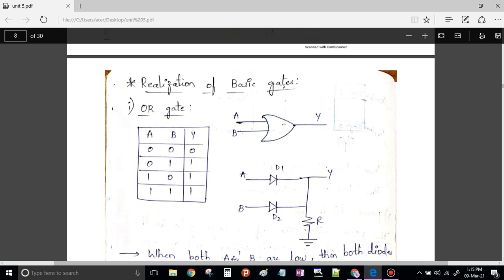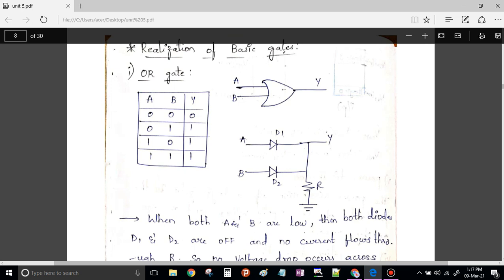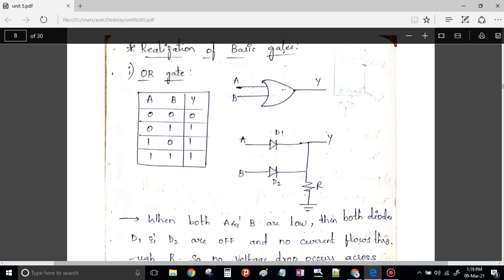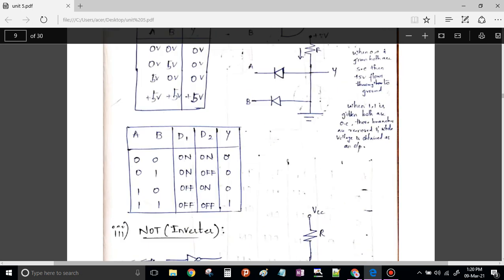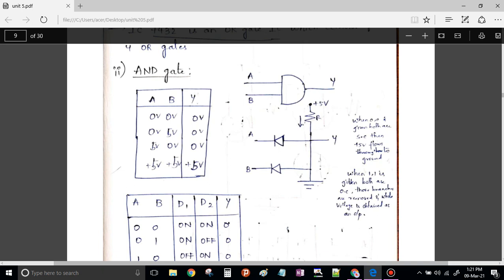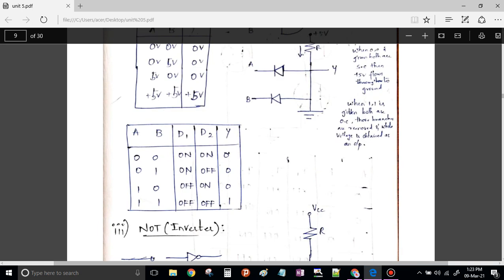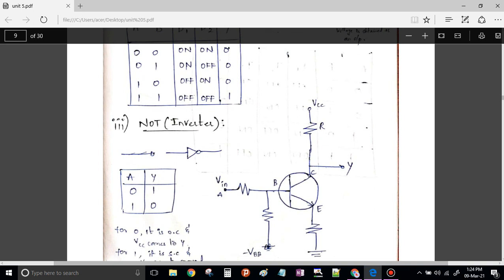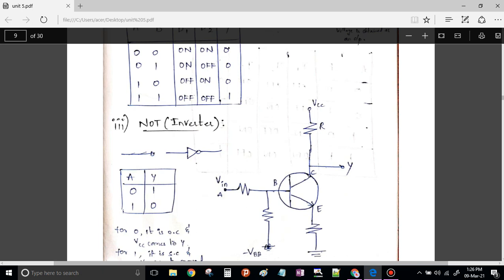REALIZATION OF BASIC GATES USING DIADE AND TANSISTOR